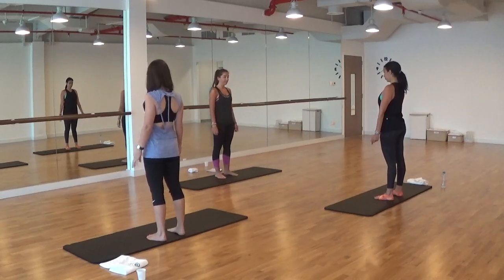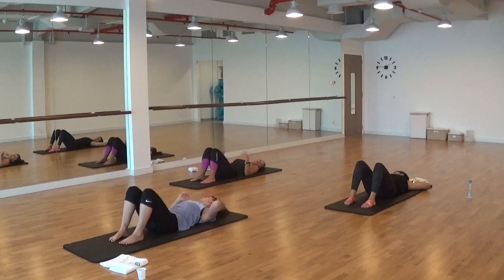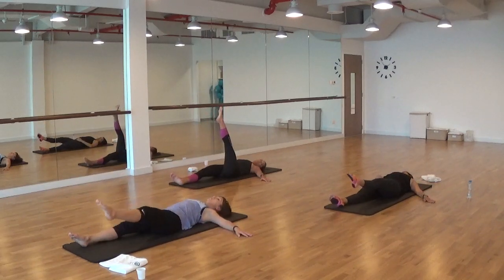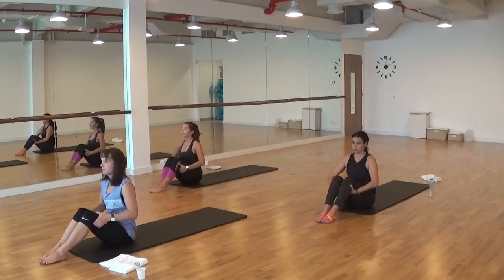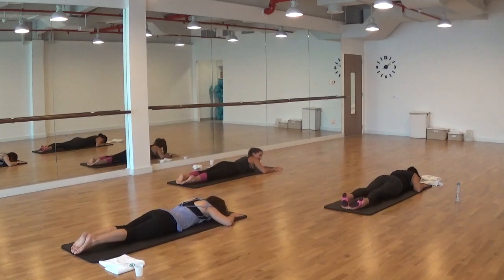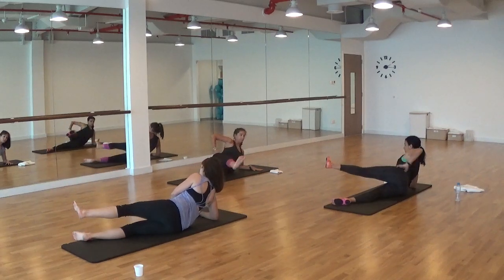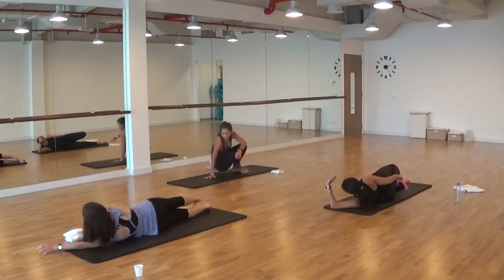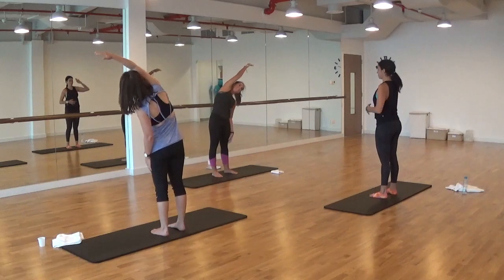Pilates Mat Level 1